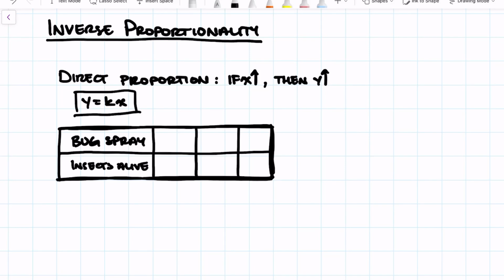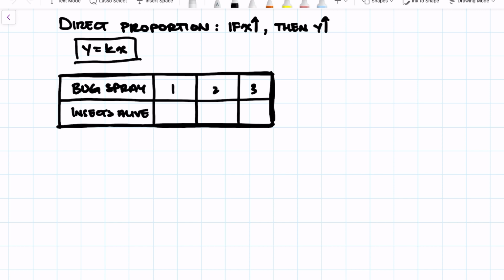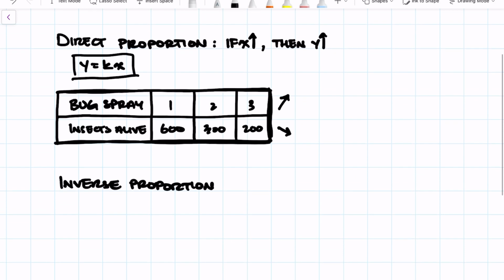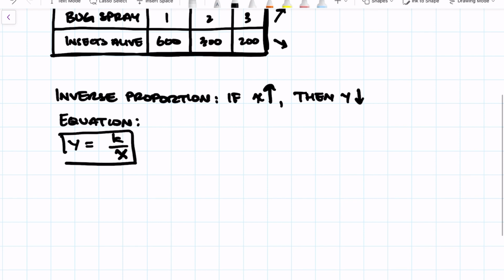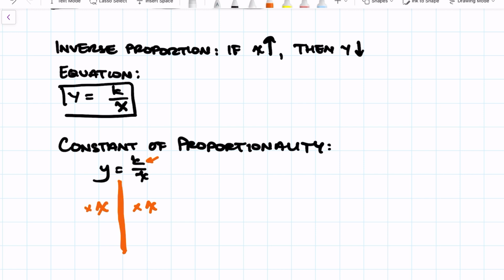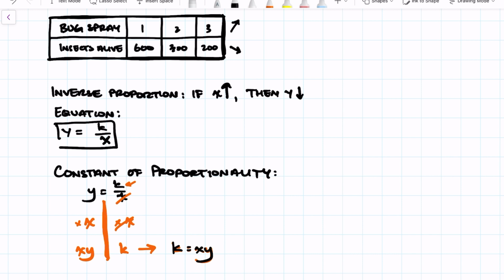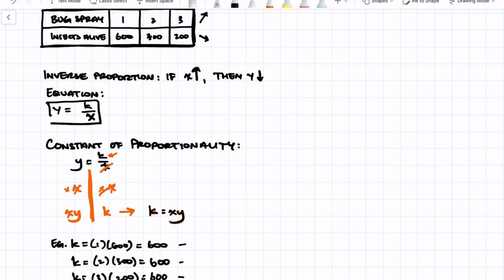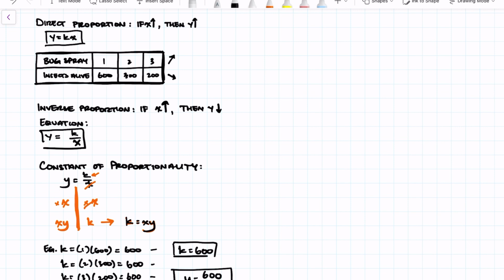Math Notes: Inverse Proportion